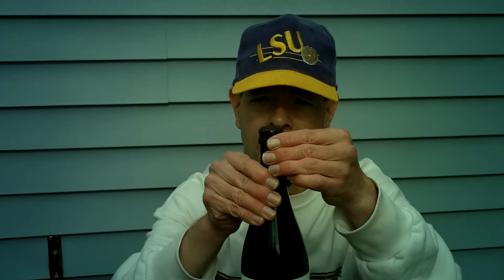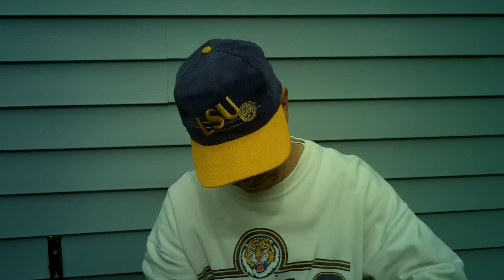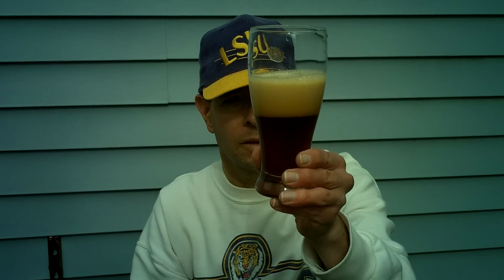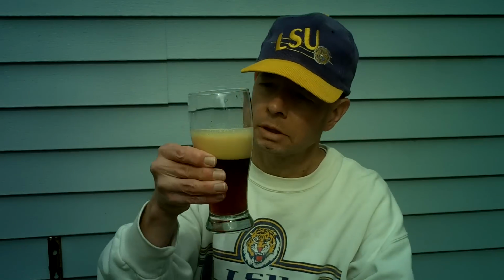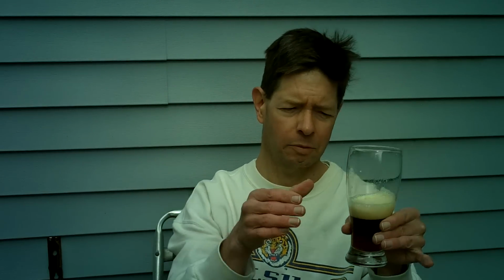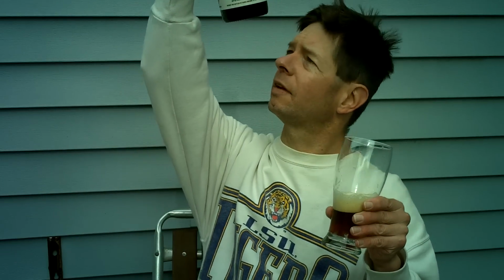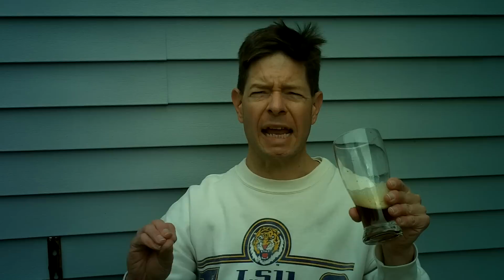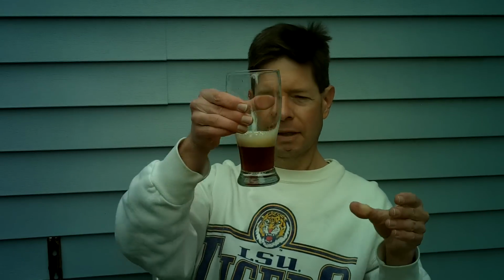Louisiana Beer Reviews: Parish Grand Reserve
11% alcohol. Sold in 2012. Only 1,300 bottles.